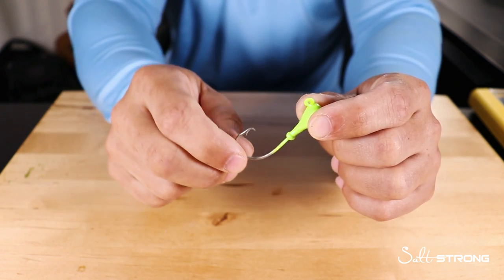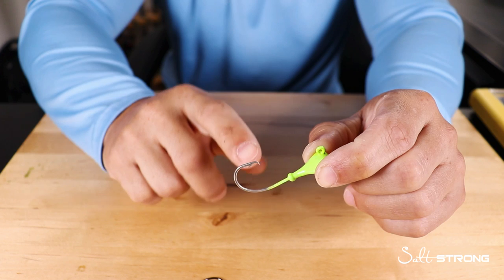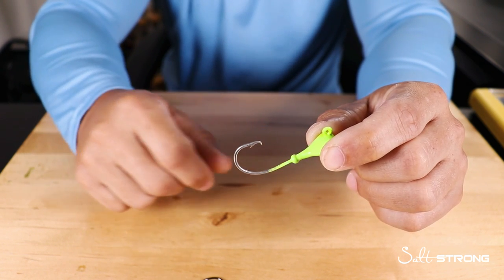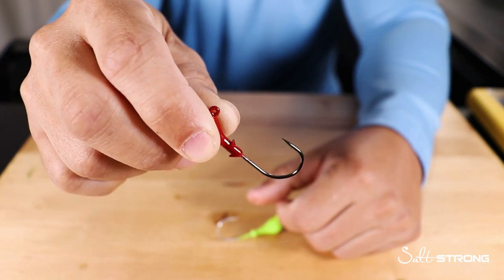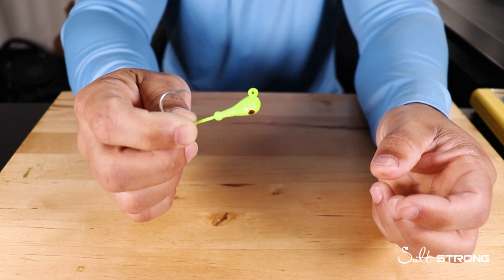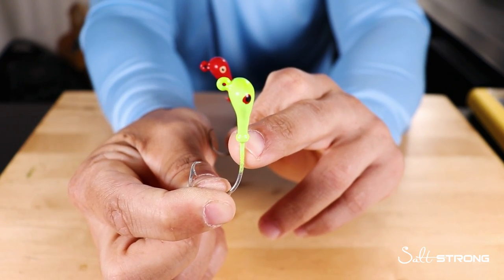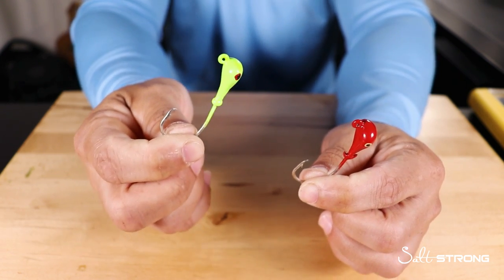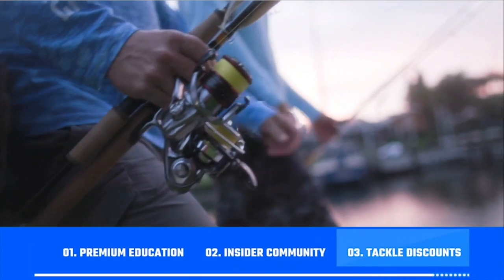When Is The Best Time To Use A Circle Hook Jig Head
Want to catch more fish AND save 20% on all your fishing gear?

You never want to set the hook when using a circle hook.

Because you can lose a ton of fish!

You also never want to use a j-hook when using live bait or cut bait.

Because you may gut hook a fish!

But there are scenarios when using a circle hook jig head is perfect!

So in this video, you'll learn when and when NOT to use a circle hook jig head.

Have any questions about when to use the circle hook jig head?